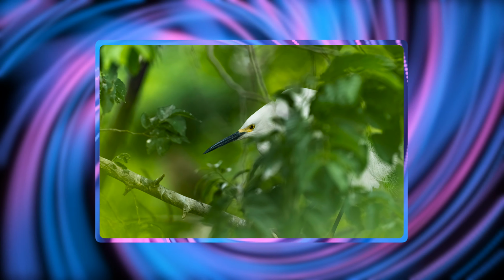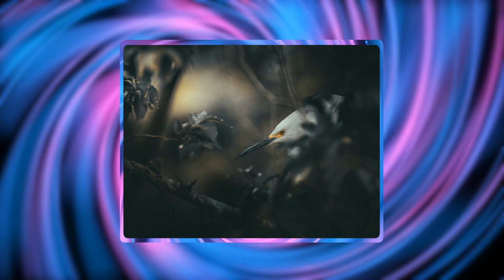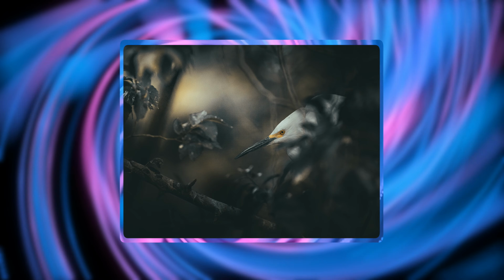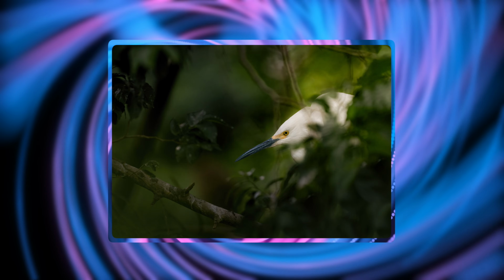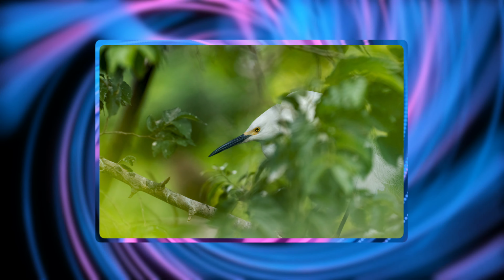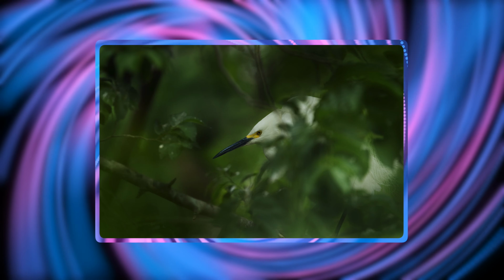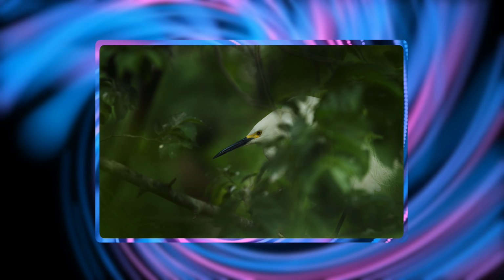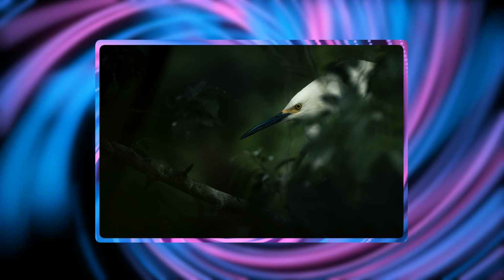I Paid My Subscribers to Edit My Wildlife Photos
I Paid My Subscribers to Edit My Wildlife Photography Images Using Whatever Techniques They Wanted!